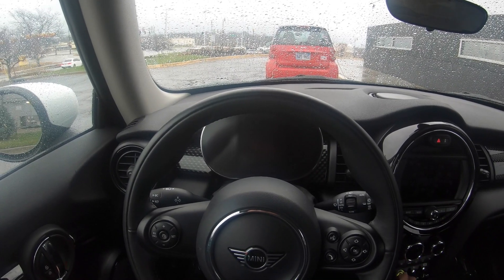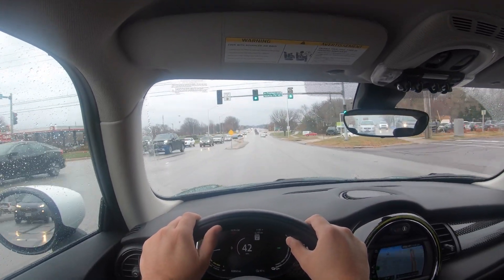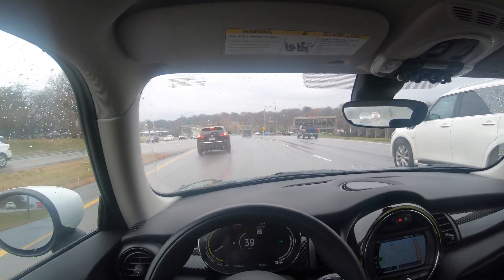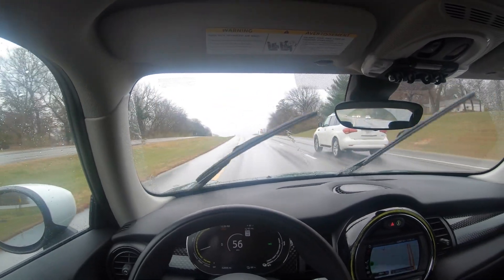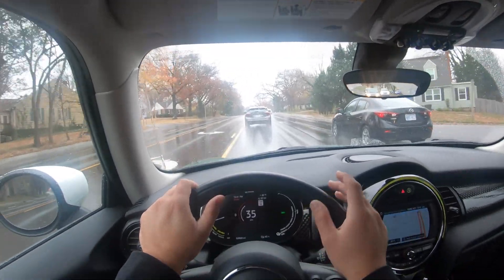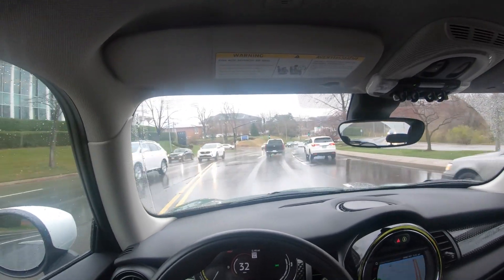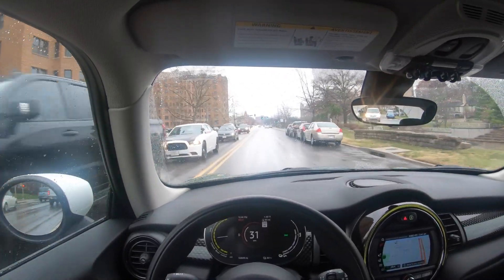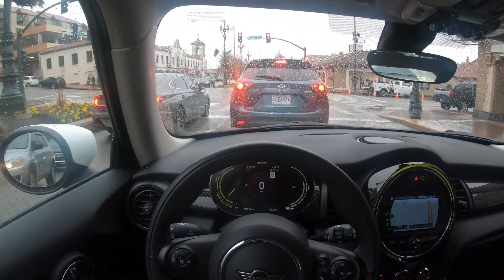Going for a drive in the Electric MINI - Point of View Drive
Going for a drive in the Electric MINI was definitely fun. The weather wasn't ideal but decided to do a Point of View Drive with the car. Enjoy.

Consider contributing to the channel. Contributions are accepted via the link provided. Contributors will receive a shoutout in the video description in the next video.